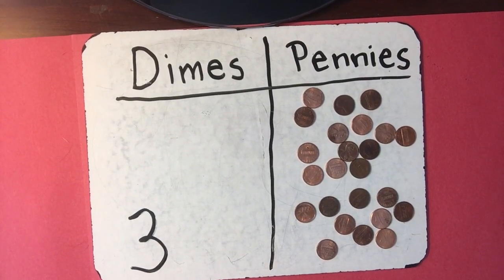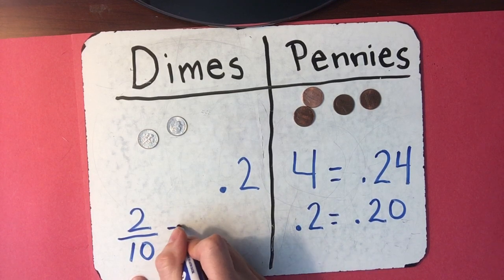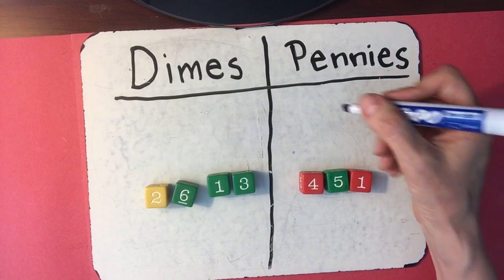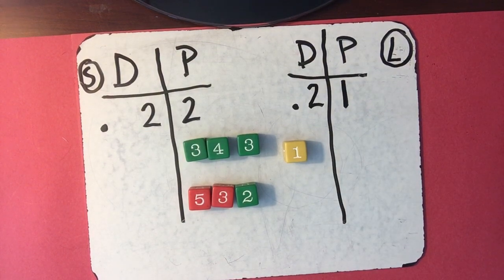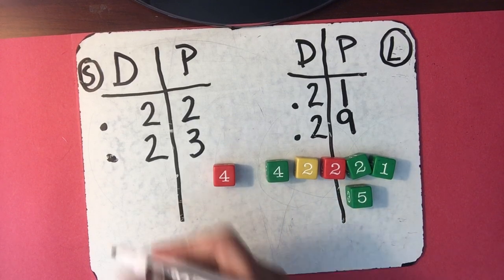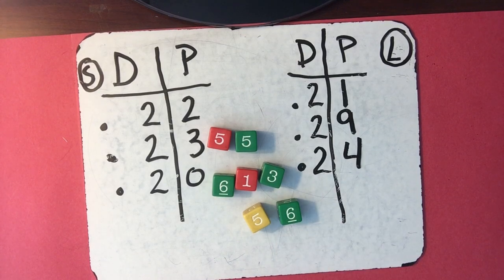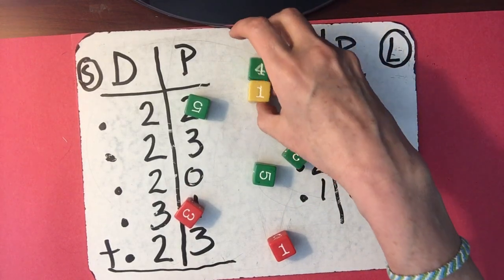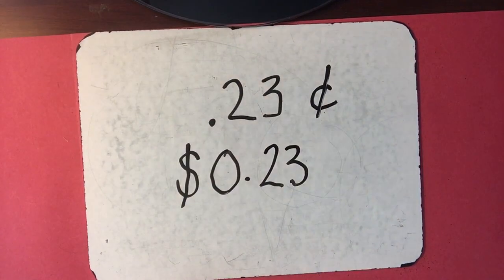Decimal Fractions Week 2 Day 3